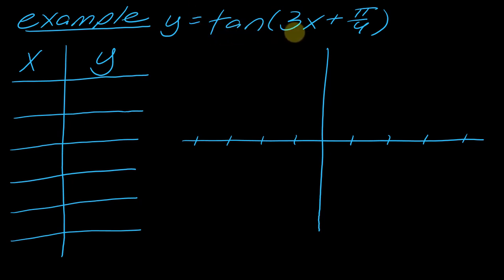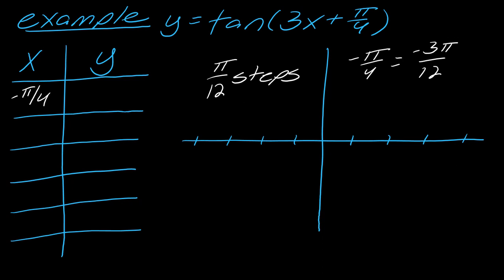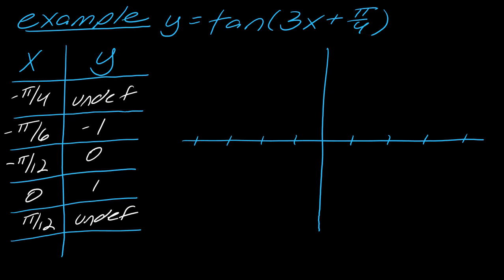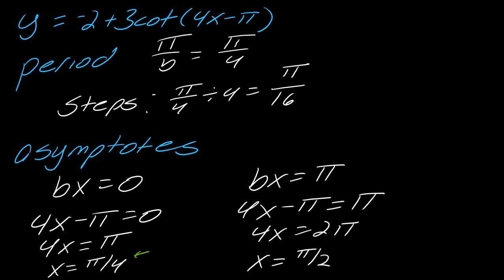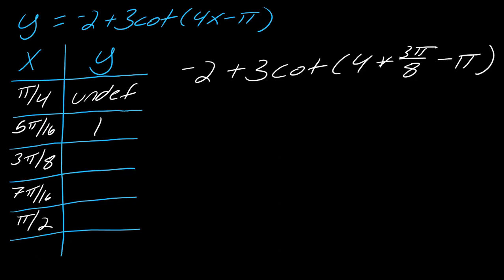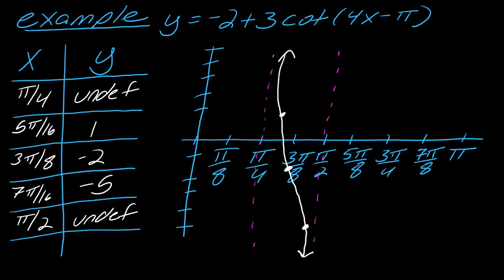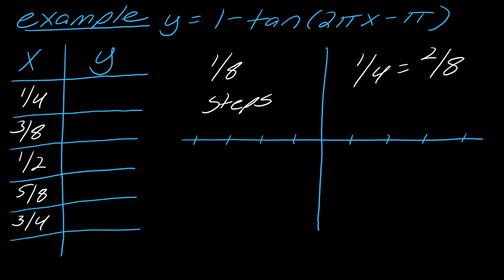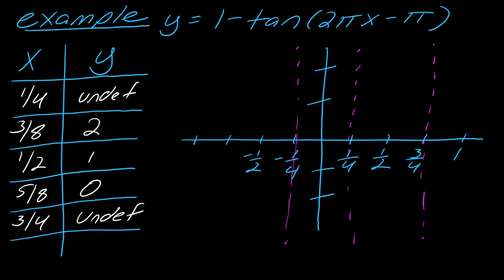Examples: Graphing Tangent and Cotangent (and translations)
See tangent and cotangent graphs in action! This video provides clear examples demonstrating how to graph the basic tangent and cotangent functions, as well as variations that include horizontal and vertical shifts. Follow along and practice sketching these unique trigonometric graphs and their transformations accurately! Go to DivideAndConquerMath.com for more free math content.